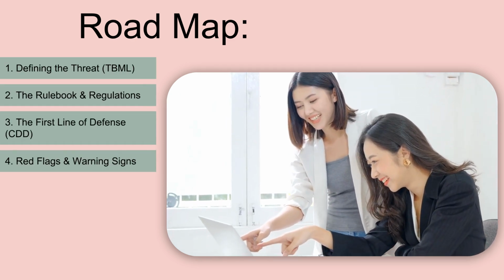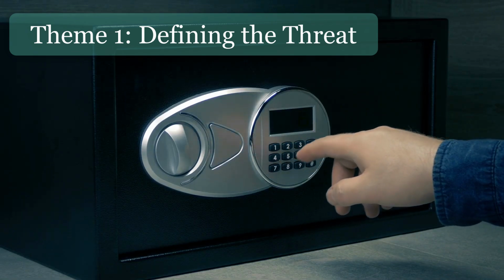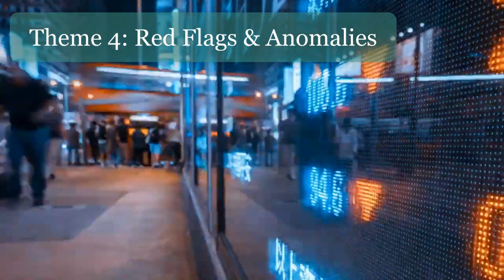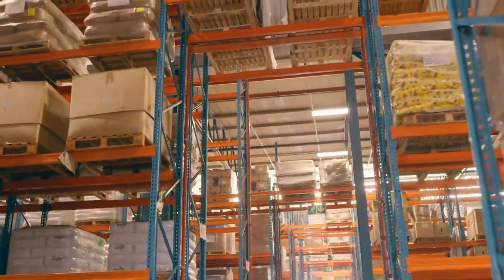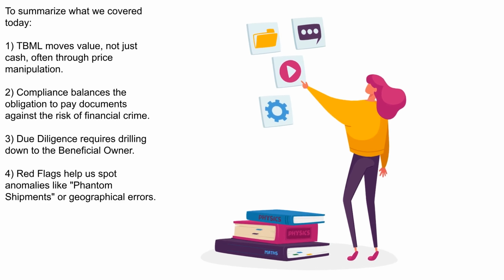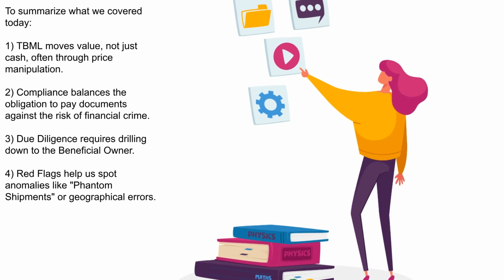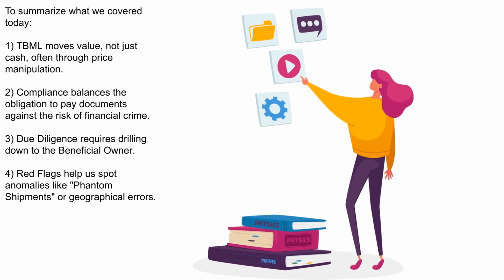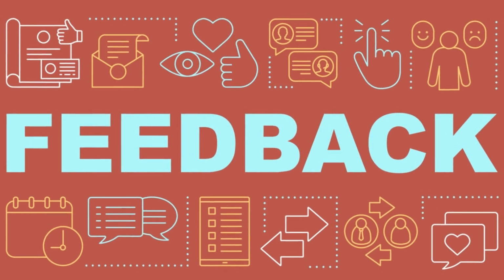Trade Based Financial Crime Compliance: How to Stop Criminals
Did you know the international trade system is one of the primary methods used by criminal organizations to move illegal funds? In this video, we demystify Trade-Based Financial Crime Compliance (TBML) and explain how banks protect the global economy from terrorists, fraudsters, and money launderers.
We move past dense legal jargon to show you how criminals manipulate shipping documents through over-invoicing and under-invoicing, and the specific strategies compliance officers use to detect these "phantom shipments." Whether you are a trade finance professional or interested in financial regulations, this guide provides the practical knowledge you need to stay ahead.

Key Takeaways:
Understanding TBML: How value—not just cash—is moved across borders.
Regulatory Framework: The role of the FATF and the Risk-Based Approach.
Customer Due Diligence (CDD): Why identifying the "Beneficial Owner" is your strongest defense.
Red Flag Identification: Spotting geographical inconsistencies and dual-use goods.

How do you think Artificial Intelligence will change the way we detect financial crimes in the next decade? Will it give the edge to banks or the criminals?

Timestamps & Content Chapters
[00:00] Introduction to Trade-Based Financial Crime [00:08]
[01:02] Defining the Threat: What is TBML? [01:13]
[01:44] How Price Manipulation Works [01:51]
[02:32] The Rule Book: FATF and Regulations [02:47]
[03:04] The Risk-Based Approach & Independent Undertaking [03:10]
[03:45] First Line of Defense: Customer Due Diligence (CDD) [03:53]
[04:13] Identifying the Beneficial Owner [04:16]
[04:34] Detecting Red Flags & Warning Signs [04:46]
[04:55] Geographical Inconsistencies & Dual-Use Goods [05:12]
[05:41] Context is Key in Compliance [05:47]
[05:56] Summary and Final Thoughts [06:03]